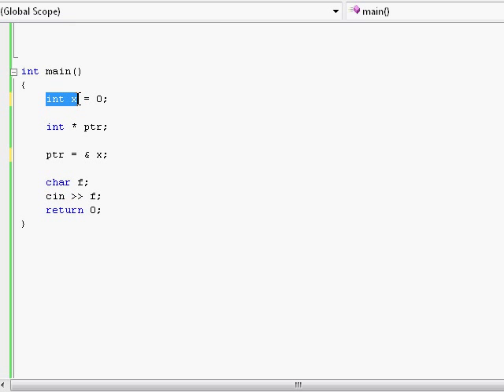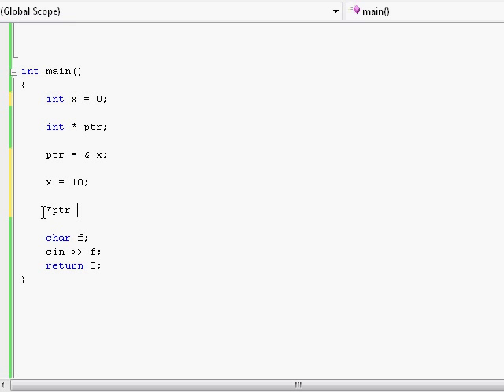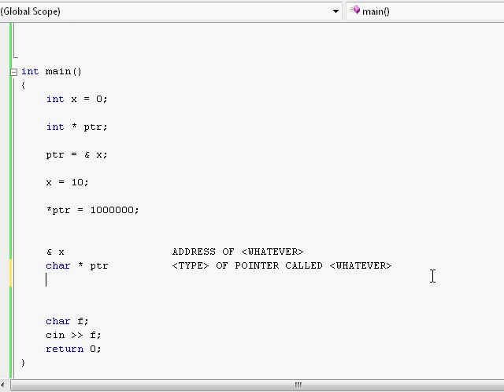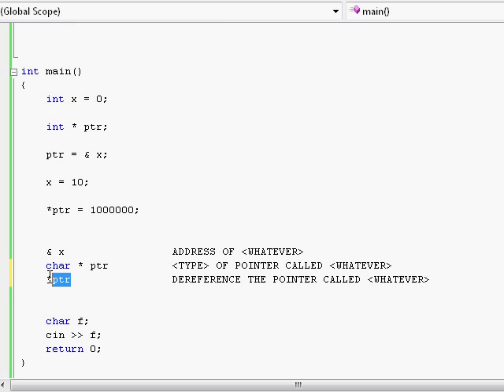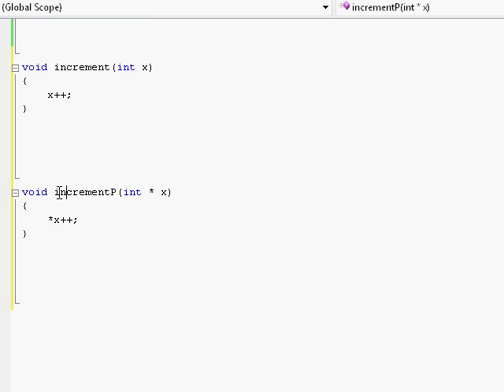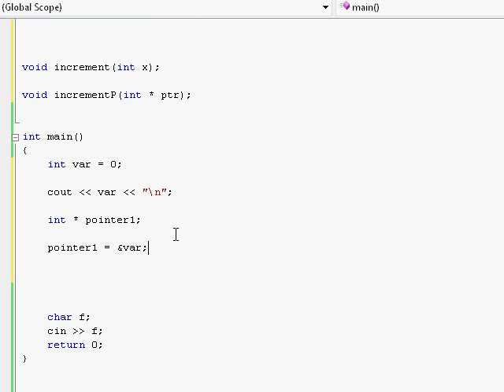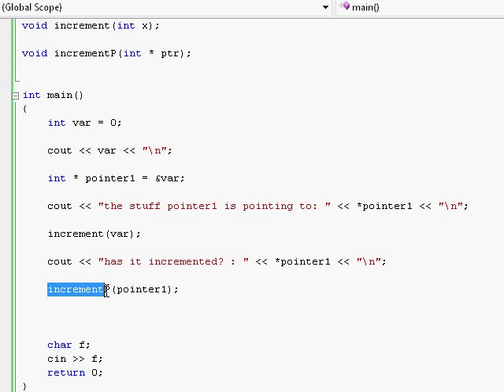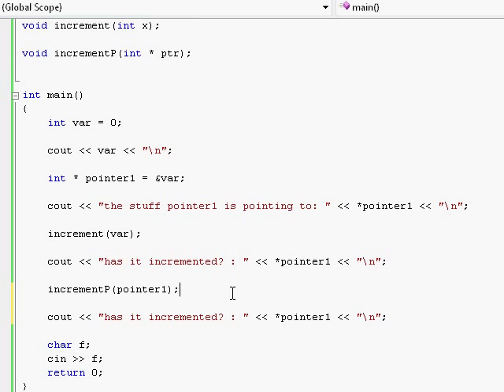C++ Tutorial (44 updated 1) - Absolute n00b spoonfeed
Part 44 update 1:
* using pointers
* overcoming scope